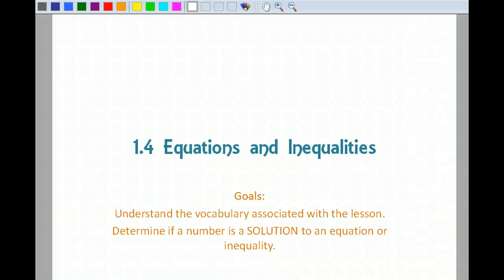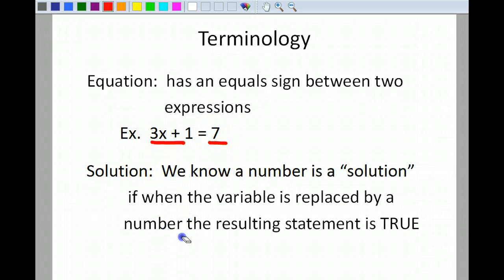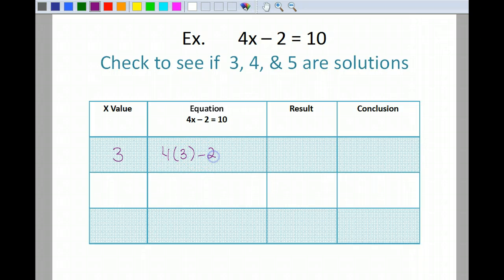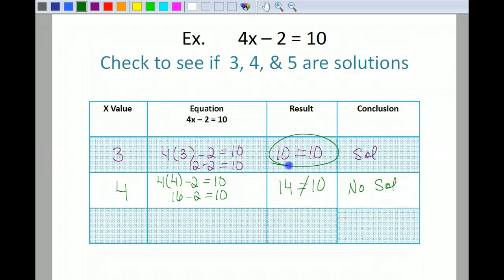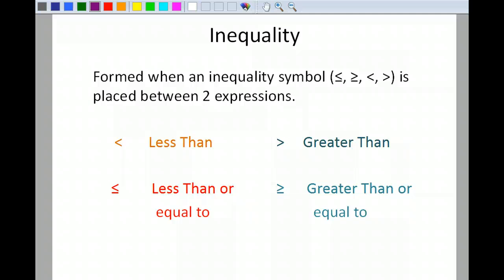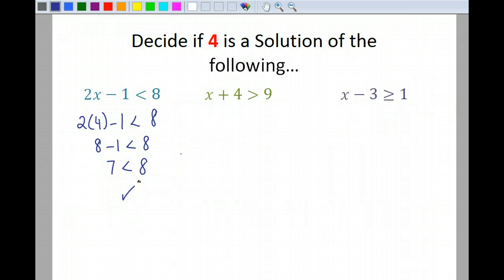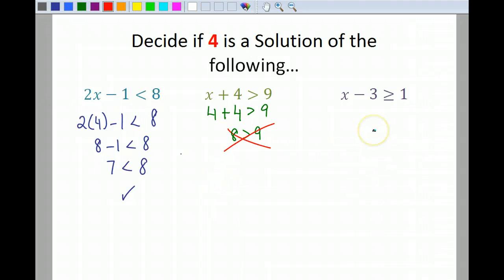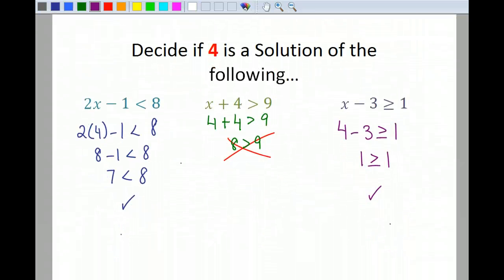1.4 Equations and Inequalities